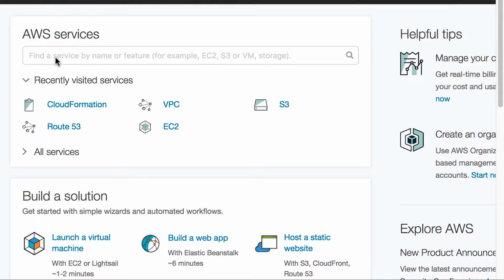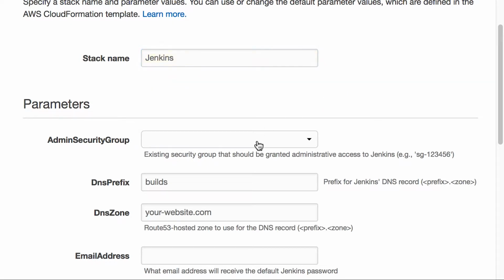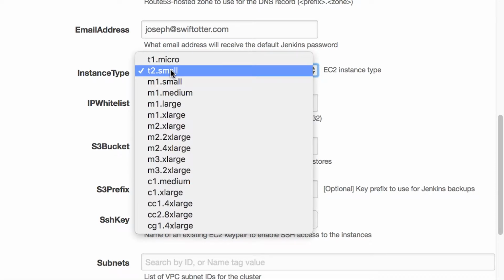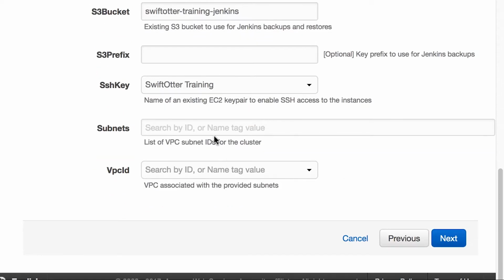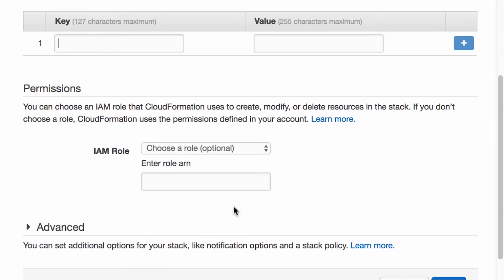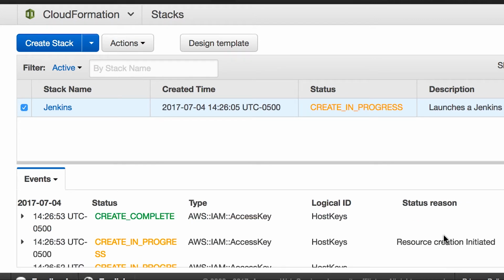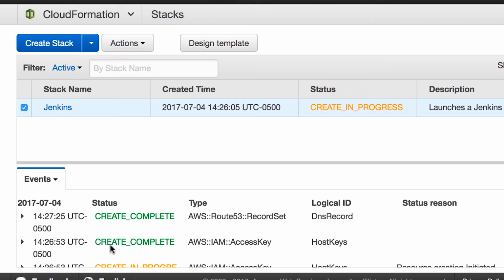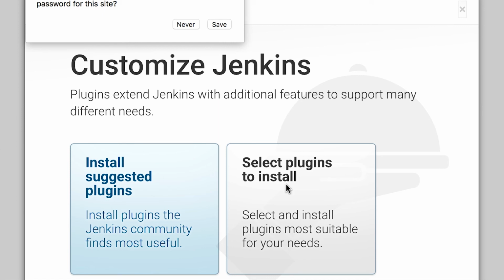Part 2: How to Startup a Jenkins Instance | Running the CloudFormation Scripts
In this Part 2 of using CloudFormation to startup a Jenkins instance, Joseph at SwiftOtter cover how to run the script. You will see just how easy it is to get setup!